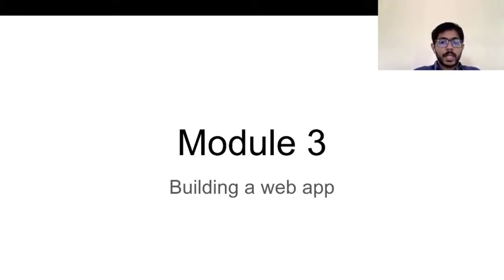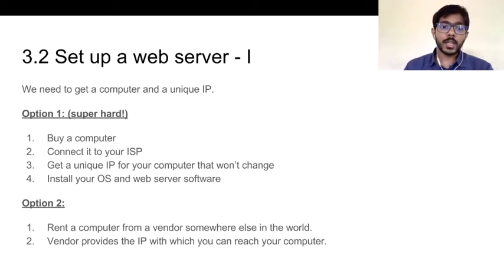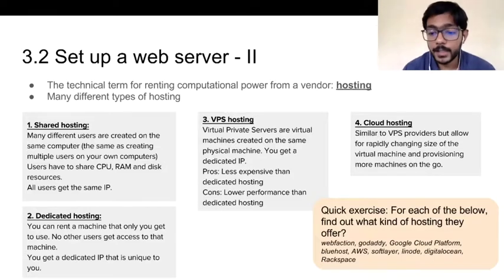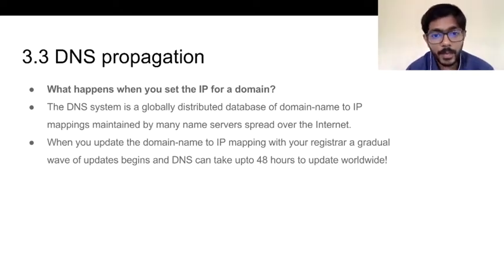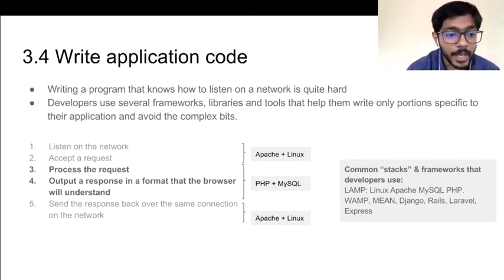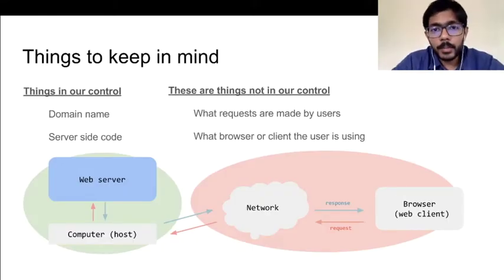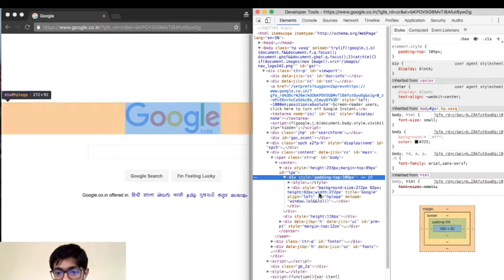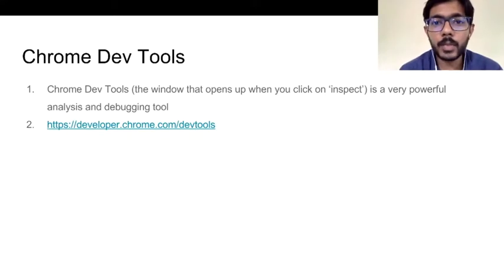Module 3: Building a web app